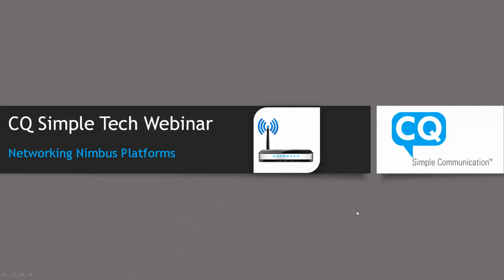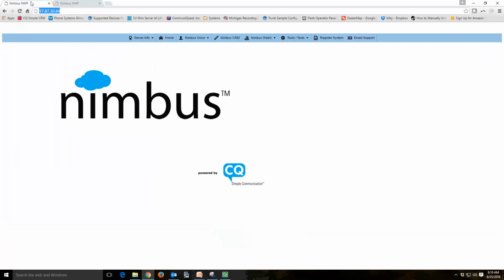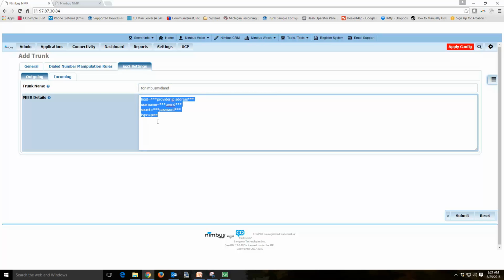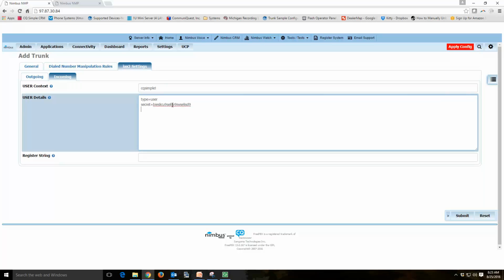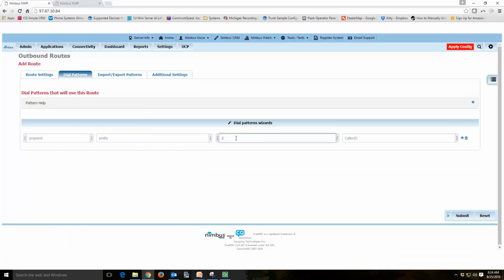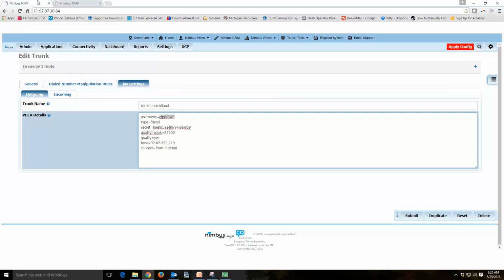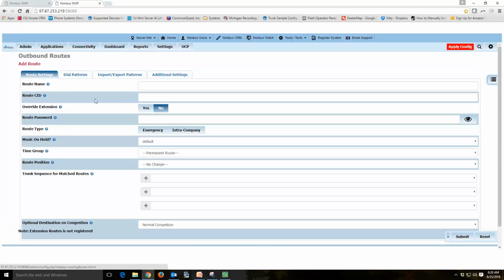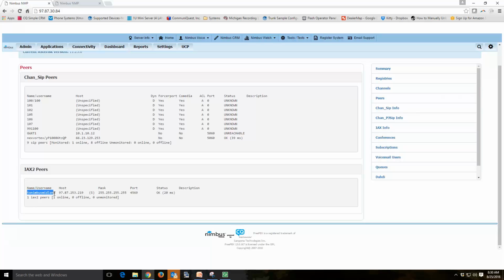How to Network Multiple Nimbus Platforms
An easy step by step guide that will allow your customer to use extension dialing between Nimbus platforms whether those platforms are in the same building, city, state or country.